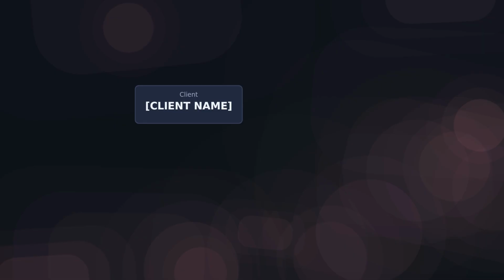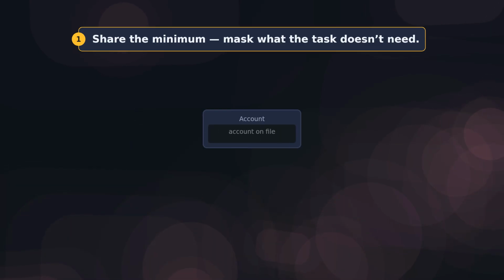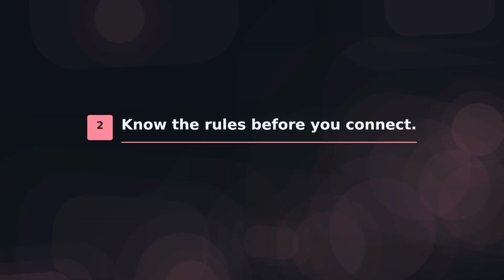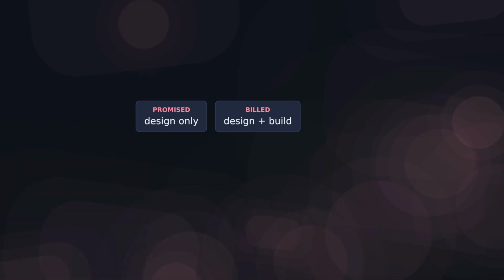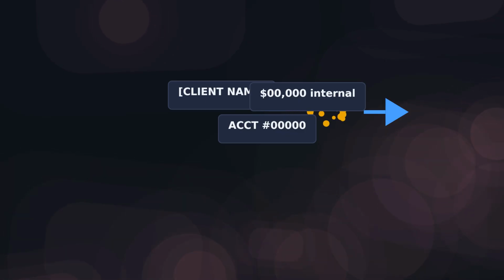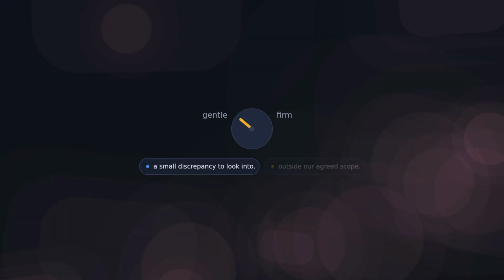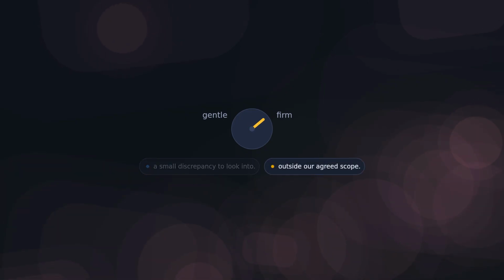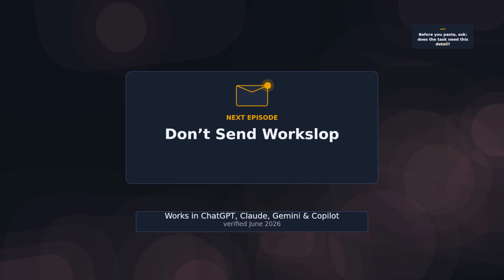The Email You've Been Dreading (Redact Before You Paste) — AI at Work #6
The invoice is wrong, you've been drafting the pushback email in your head for two weeks, and tonight you're finally going to let the assistant write it. Before you paste the whole contract thread — freeze. There's a one-second move that keeps the client name, the account number, and your internal numbers out of the draft, and the letter comes out just as good.

This is Episode 6 of Off Your Plate — AI at Work, a series that teaches busy professionals to actually use AI assistants for everyday work. No jargon, no hype.

In this episode:
• Redact before you paste — share the minimum; mask what the task doesn't need (you snap black bars over the client name, account number, and internal figures before they ever leave your draft)
• The honest limit — masking isn't a force field; if data truly can't leave your company's walls, the move isn't to mask it, it's to not paste it at all
• Know your company's AI policy — some tools and accounts are cleared for work data, some aren't; check first
• The tone dial — turn the draft from gentle to firm until it sounds like you, on your best, most composed day

The big idea: before you paste, ask one question — does the task actually need this detail? If it doesn't, mask it, and let the assistant do the writing with the rest.

⏱️ Chapters
0:00 Cold open — freeze before you paste
0:34 Redact before you paste (share the minimum)
0:54 The honest limit — masking isn't a force field
1:08 Know your company's AI policy
1:29 The ask — masked thread + three fact chips
1:43 The demo — snap the redaction into place
2:18 The tone dial — make it sound like you
2:46 The habit: before you paste, ask if the task needs it
2:59 Next time

Works in ChatGPT, Claude, Gemini, and Microsoft Copilot — verified June 2026. Menus and features move around; the move — share the minimum — doesn't.

🔔 New episodes on using AI at work, every week.